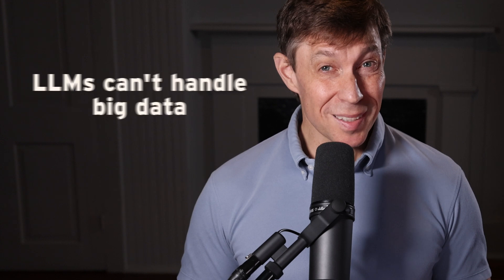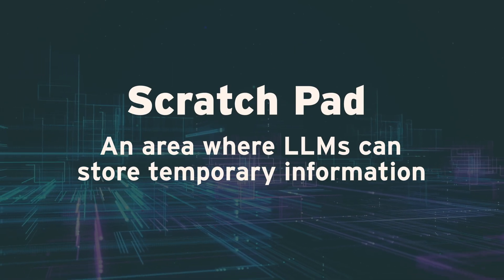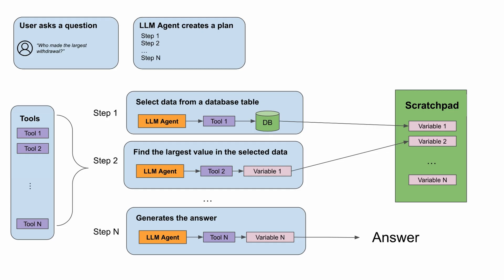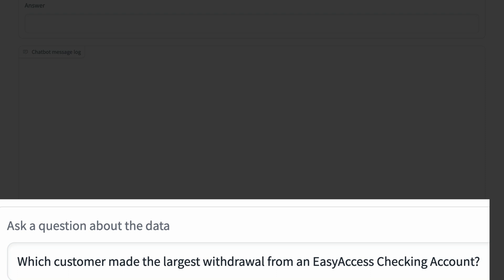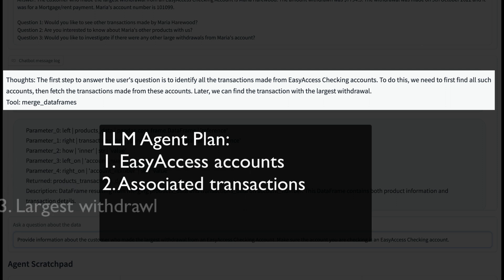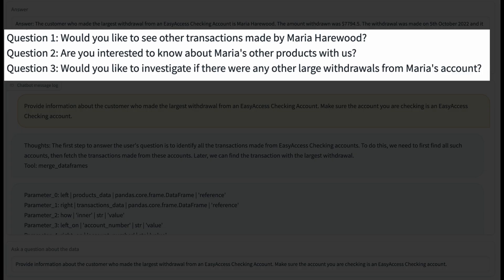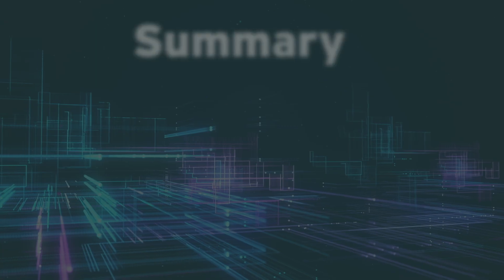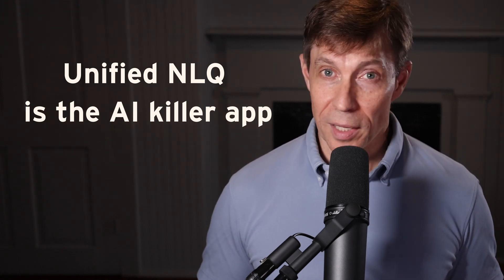Ep 12. Data too Big for LLMs? Try Scratch Pads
Want to connect large language models to your databases? Well, you’ve got a problem because the LLM can only handle a small amount of data. Fortunately in this video you’re about to learn a solution: LLM scratch pads.

Watch this video next: Ep 3. This is the Killer App of Enterprise AI

And this one, Ep 5. How to Overcome LLM Context Window Limitations

Yep, you can download and run locally the code 🧑 💻 that we feature in our videos. If you have questions about installation, just ask us on our Discord channel